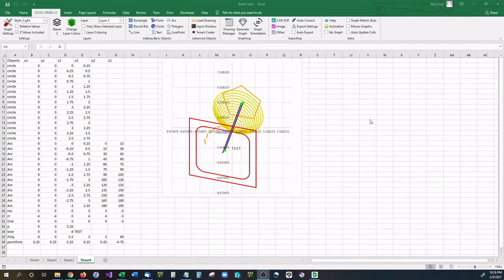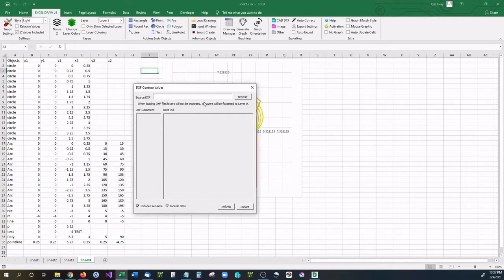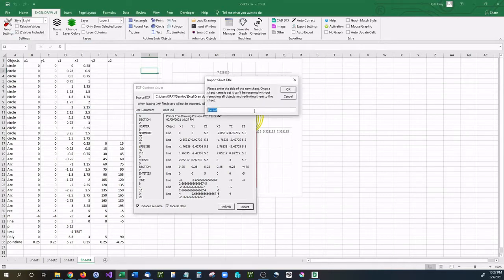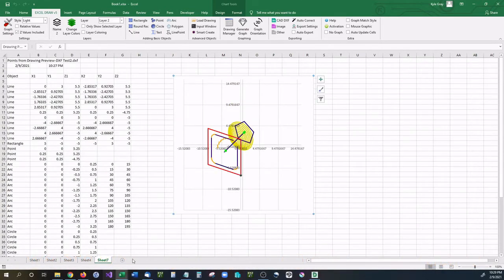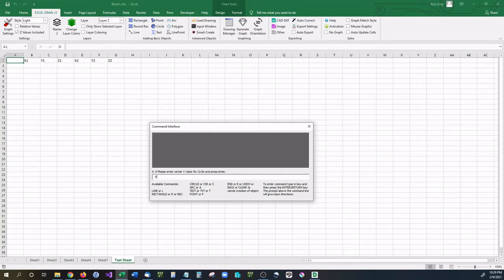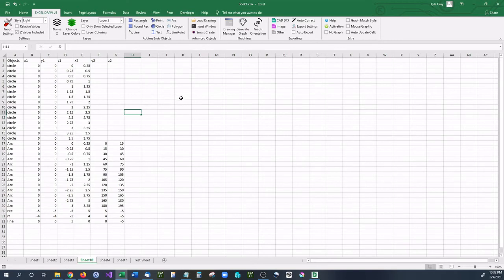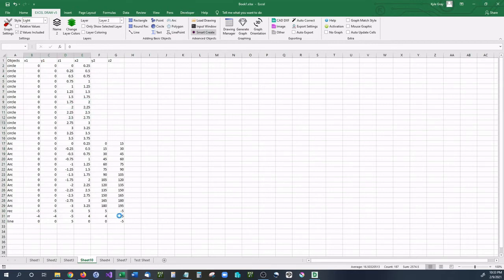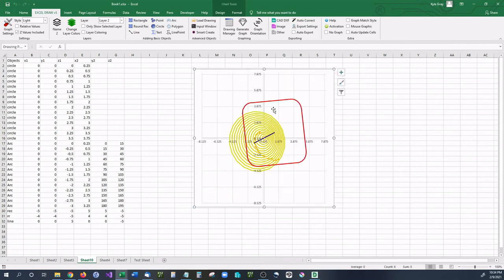Excel Draw v5 Training Part 2 - Advance Objects, Opening DXF in Excel, Command Input, Smart Create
In this video we cover the Advance Object Creation tab.

00:30 - How to open and load a DXF into Excel

01:50 - CAD Style Command Line Input Window
03:28 - Smart Create Tool: Automatically creates objects based on names